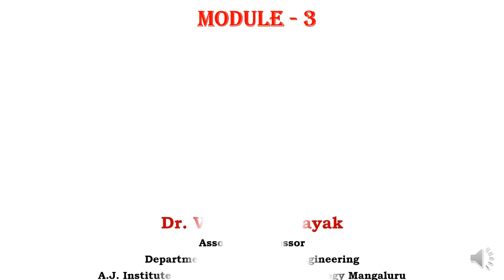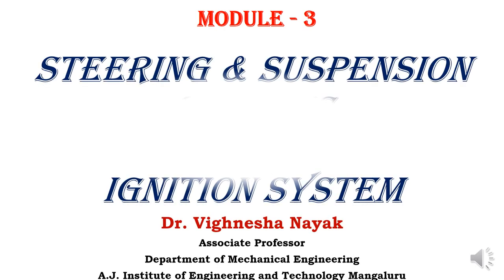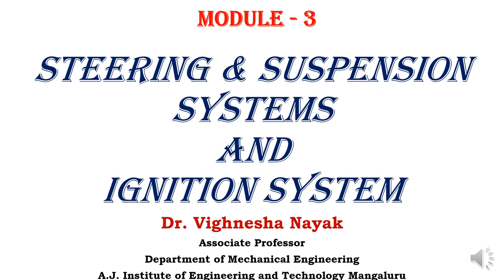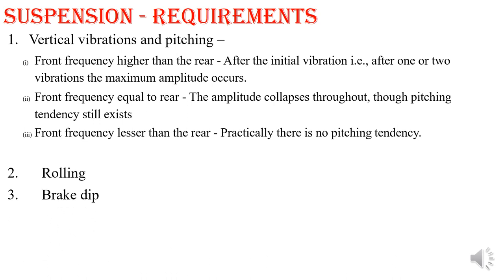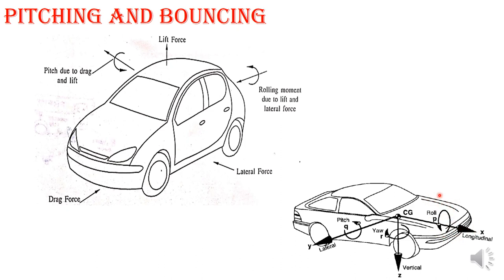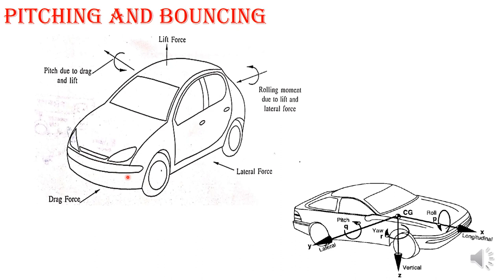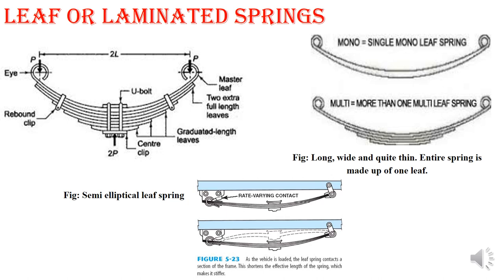Module 3 - Steering and Suspension System - Class 03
By: Dr. Vighnesha Nayak
Associate Professor, Dept of ME
AJIET
Steering and Suspension System: Objectives and requirements, Types, Torsion bars, Independent suspension, Rolling and Pitching, Leaf Spring, Coil Spring, Shock Absorber and Air Suspension system